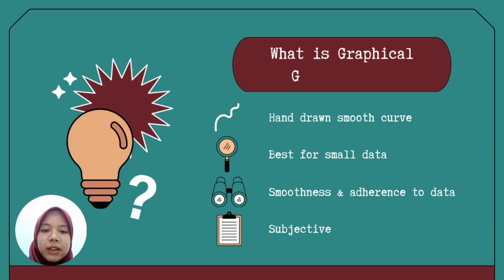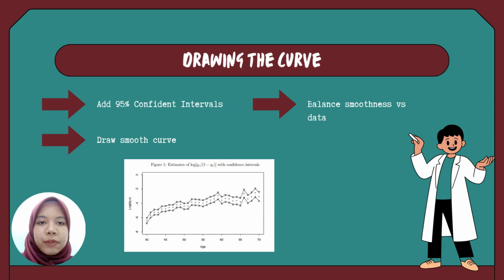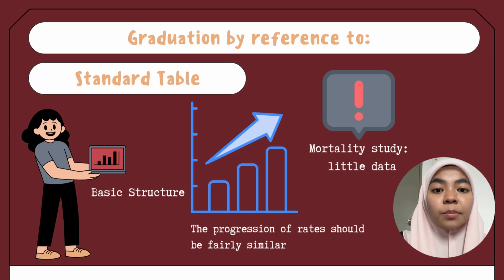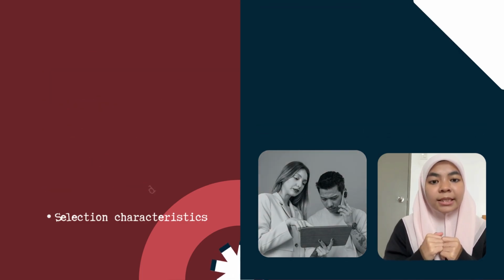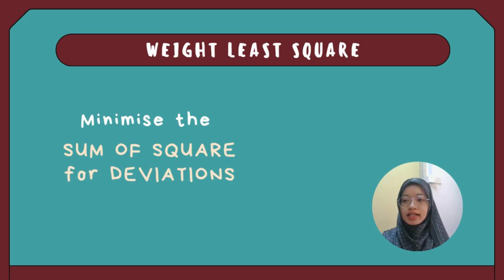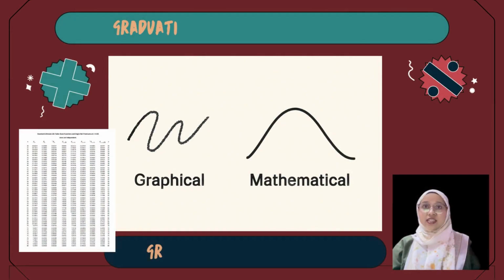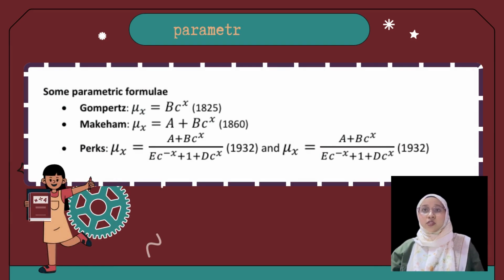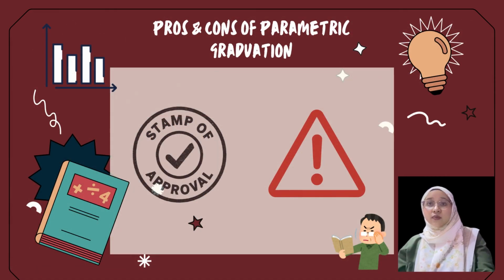PECHAKUCHA GRADUATION GROUP 10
PECHAKUCHA PRESENTATION METHOD OF GRADUATION
by: GROUP 10
Project SMA4063 SURVIVAL MODEL